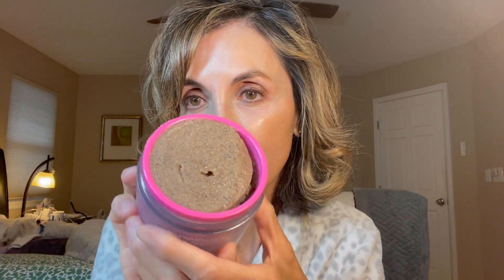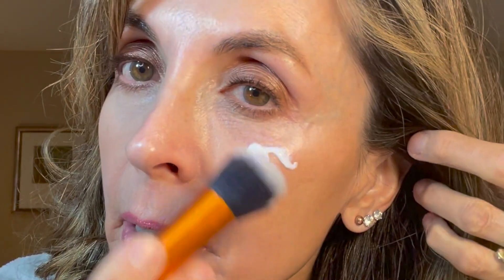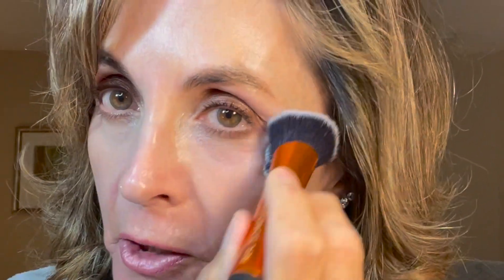Lovely Skin Care From KOPARI | Cruelty-Free Brand 💕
Kopari hydrating Vitamin C Shower Oil with Hibiscus and Avocado OIls